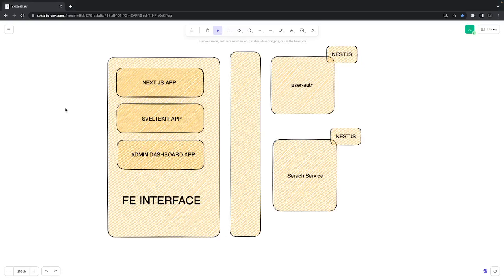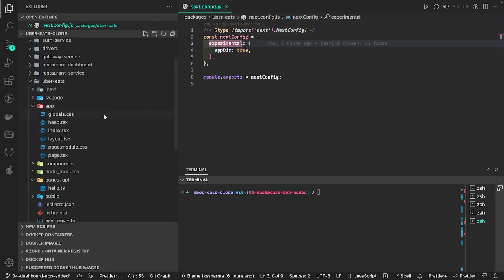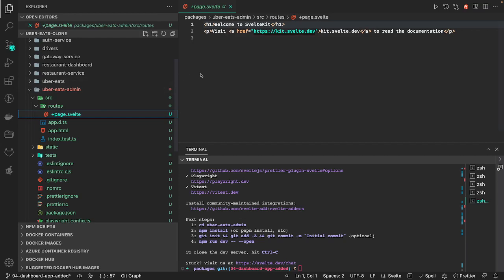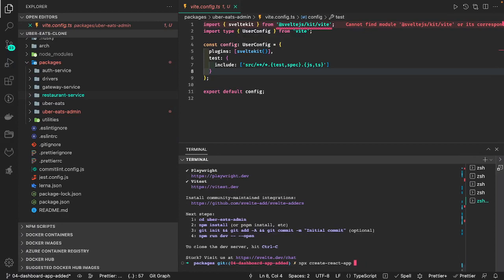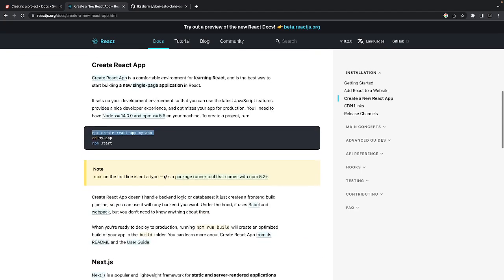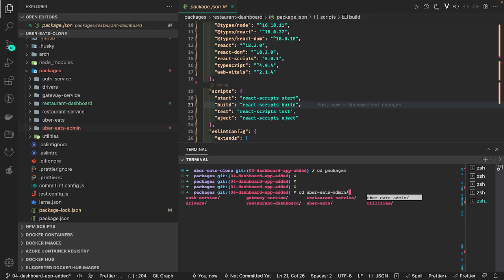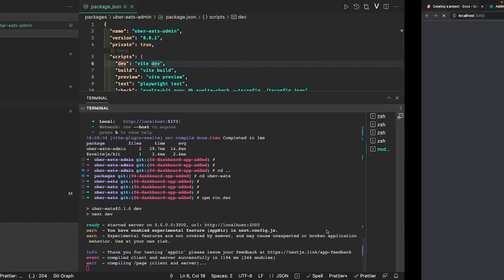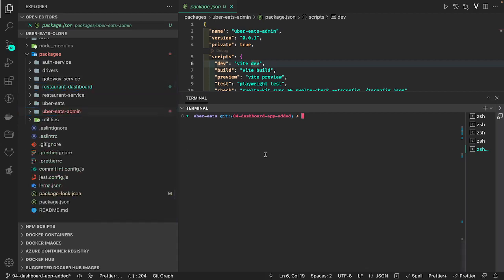Bootstrapping Application for Front end development #12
Hi Everyone,
 In this video, we are looking into Architecture types and how we can get familiar with those.